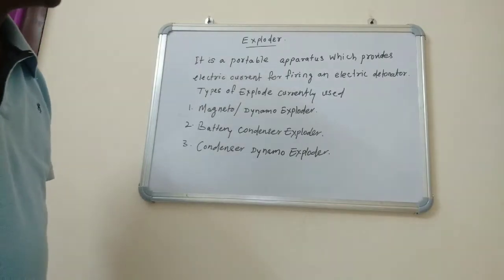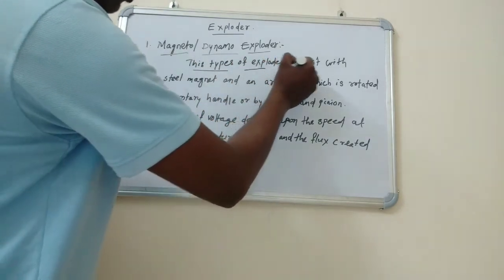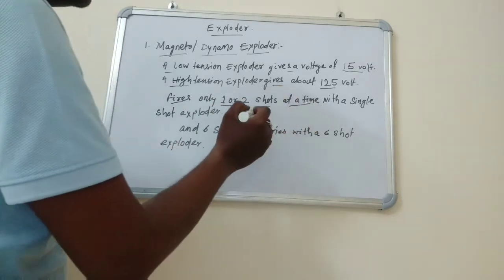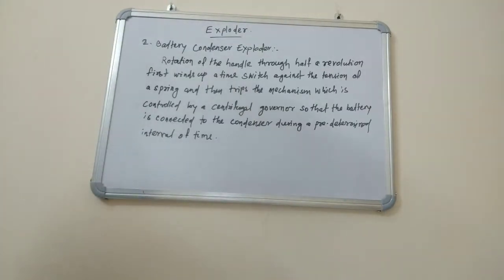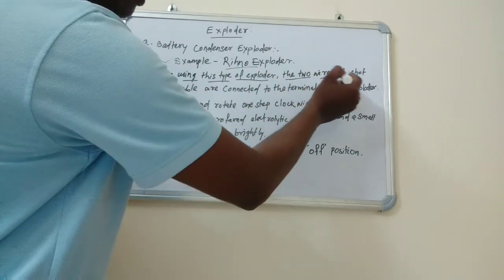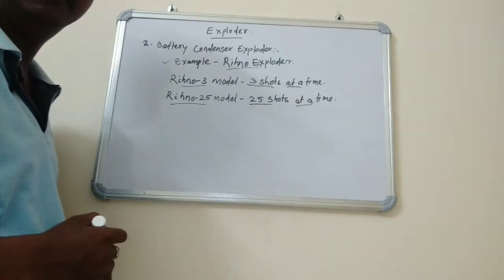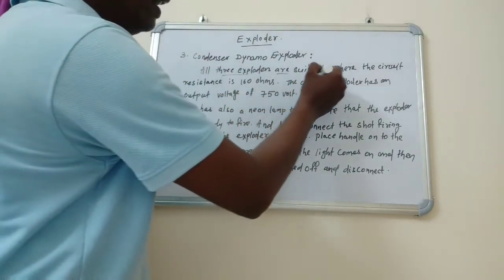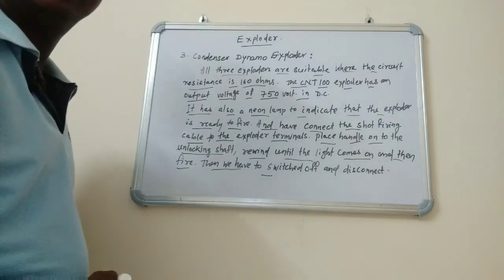Exploder.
Hy friends

Myself Balaram described about complete description of exploder in my channel "Surface Mining Technology" which is very useful of our blasting practice in mine. And friends I am trying to upload more videos about surface mining.